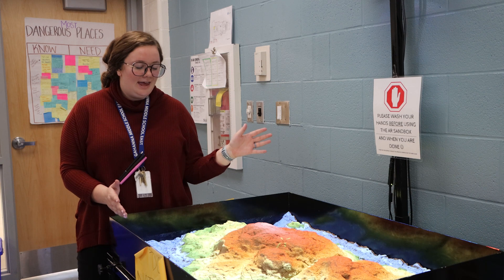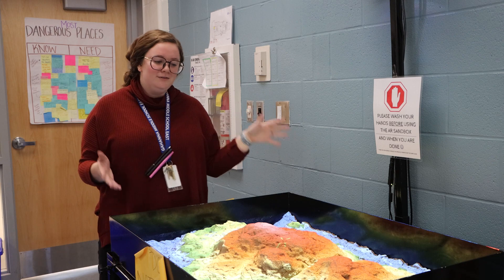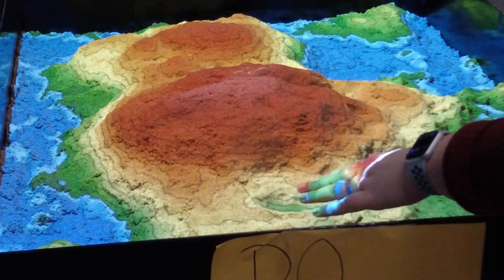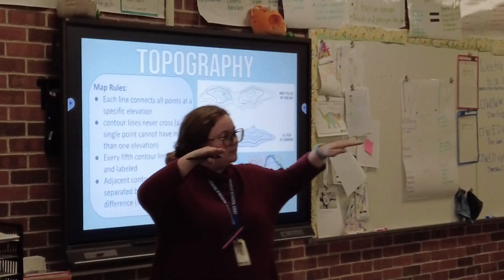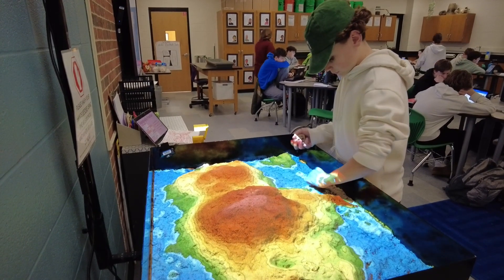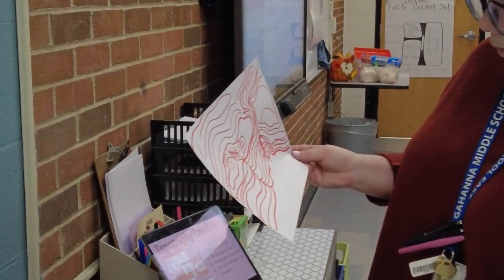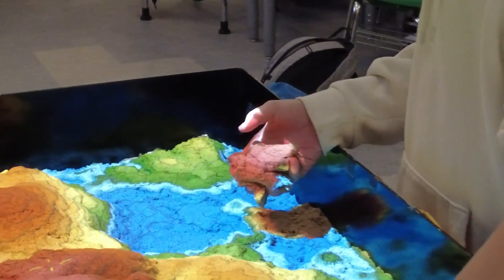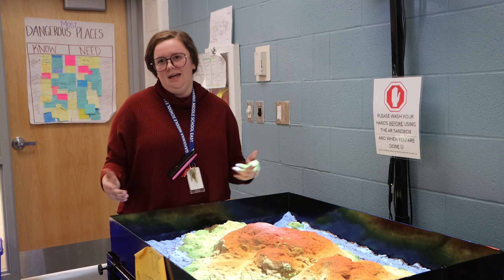Kinetic Sand Table Helps Middle School East Students Learn